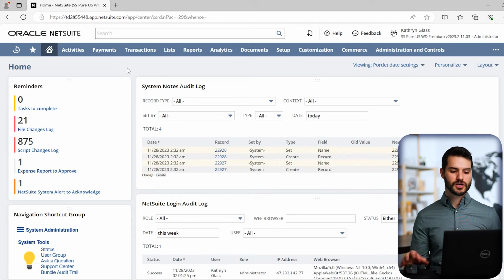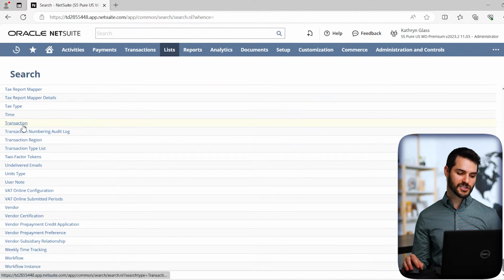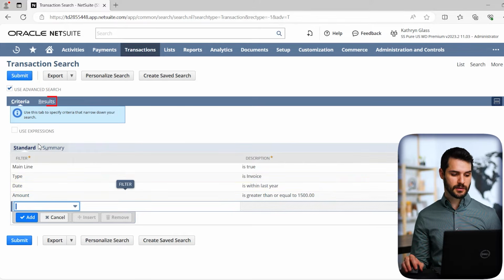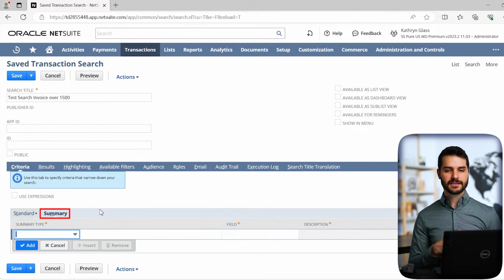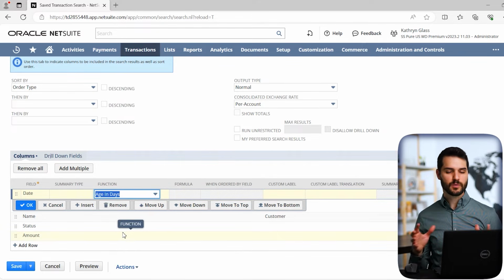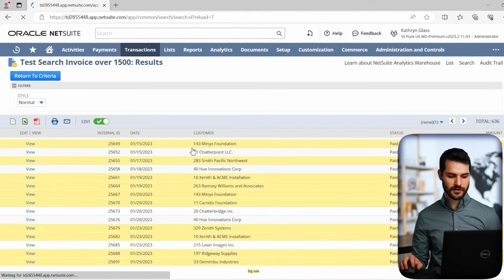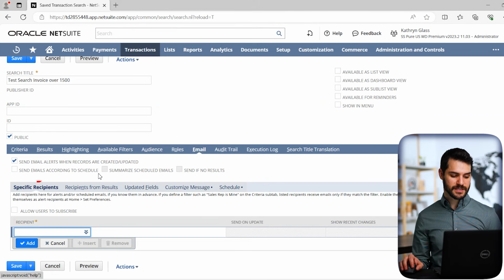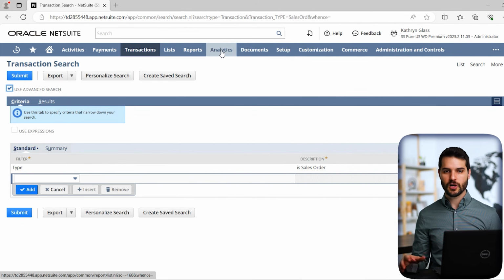NetSuite Saved Searches Tutorial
In this video, I teach you everything you need to know about Saved Searches in NetSuite, including creating a search, how to set criteria and results, additional features, and using saved search portlets.

Video Chapters:
Intro - 00:00
Three Reporting Tools - 01:37
Saved Search Type - 04:21
Support the Channel! - 05:55
Criteria - 06:20
Results - 09:51
Saving Your Search - 13:00
Summary Searches - 14:00
Labels, Functions & Formulas - 17:20
Highlighting - 20:25
Audiences & Roles - 22:27
Emails Feature - 24:32
Adding a Saved Search Portlet- 27:50
Other Saved Searches - 28:58
Outro - 30:50